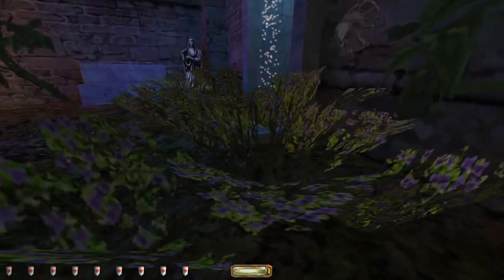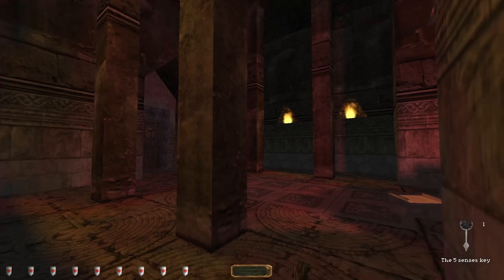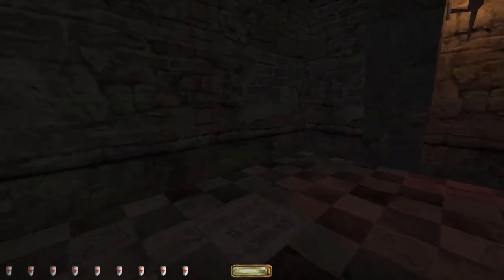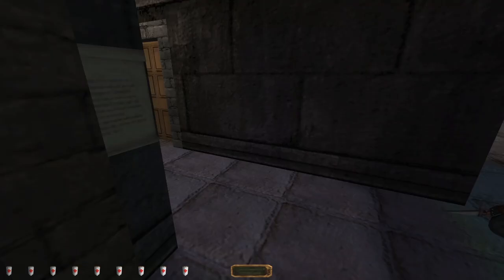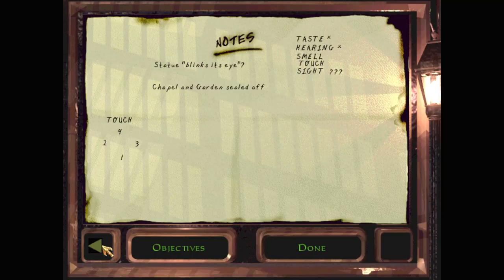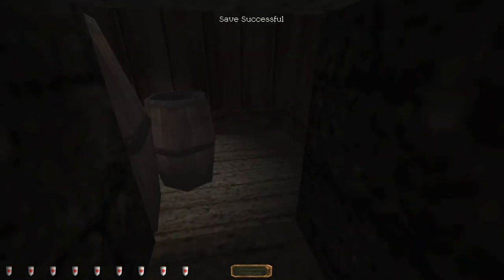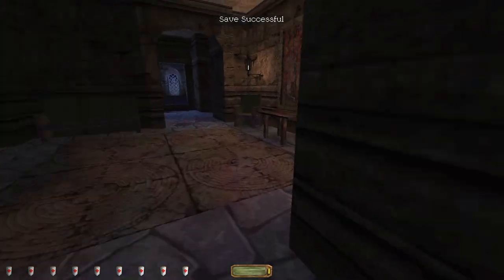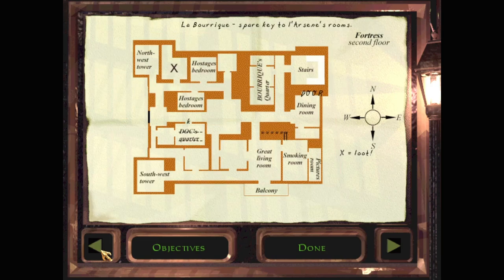Let's play Thief fan missions: The Den, episode 5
The Den is a Thief 2 fan mission by Gaëtane. Find more details and the download at TTLG